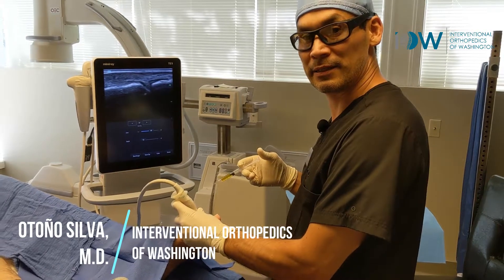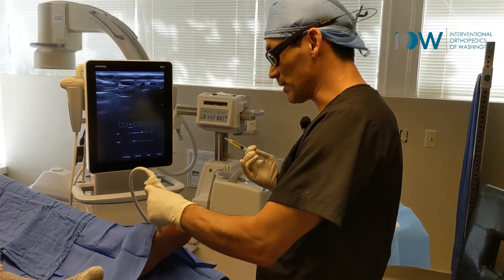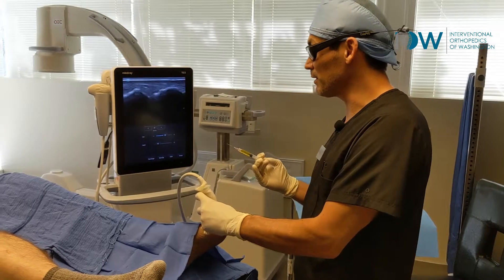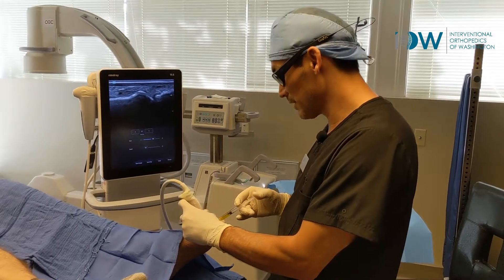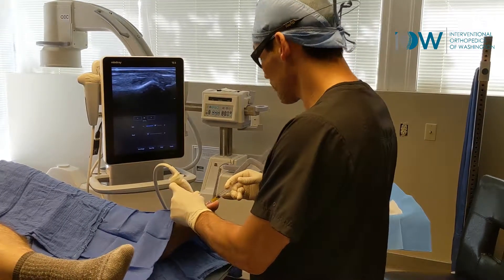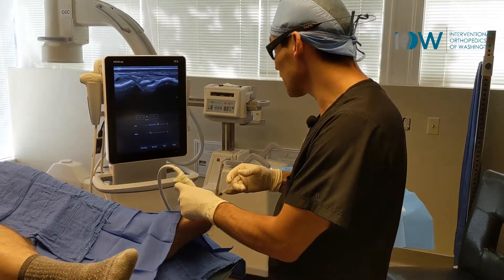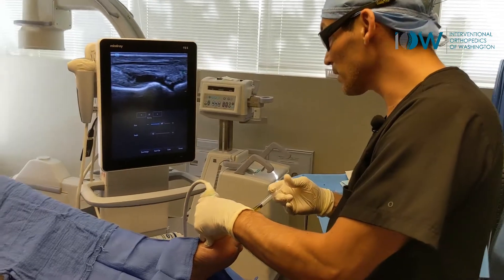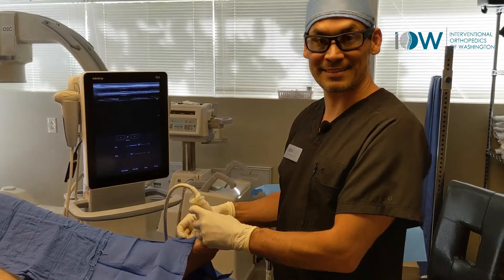Metatarsophalangeal PRP Injections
The Metatarsophalangeal (MTP) joint connects each of your toes (a phalangeal bone or a phalanx) to a long bone in your foot (a metatarsal bone). There are five MTP joints on each foot but the term “MTP joint” is often used to refer only to the big toe joint, and this is because the big toe MTP joint is the one that most frequently causes problems.

Some conditions that we see as a result of MTP joint dysfunction include: Bunions, Turf Toe, Osteoarthritis, and Gout. Treatments for these conditions often include high-dose steroid injections to calm inflammation and sometimes surgery to reposition the bones, but these options fail to address the surrounding structures and underlying causes of pain and dysfunction. Some regenerative medicine doctors will treat these conditions with injection therapy, but they often fall short because they fail to address the capsule, which is essential to actually helping this patient have the best outcome and reduce or eliminate pain. In this video, I explain more.